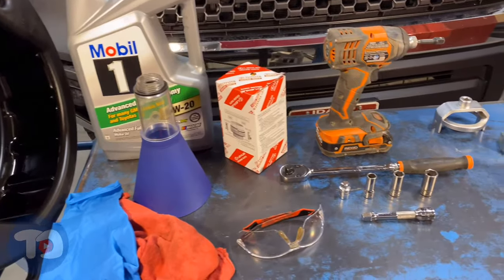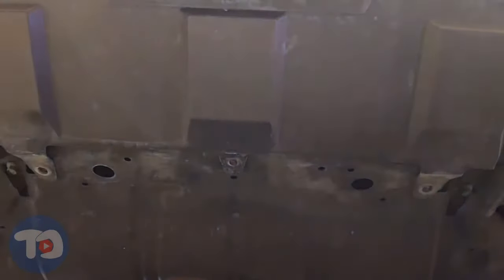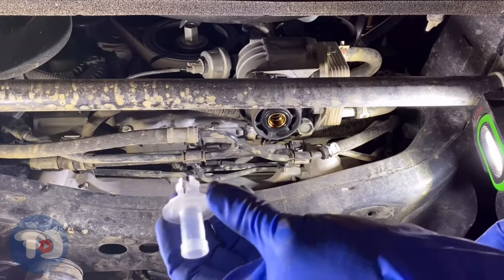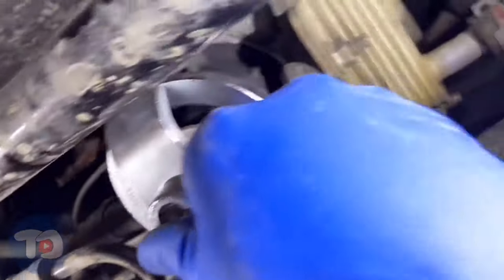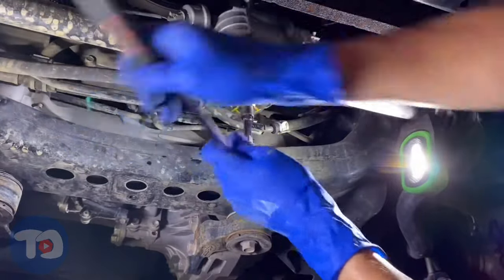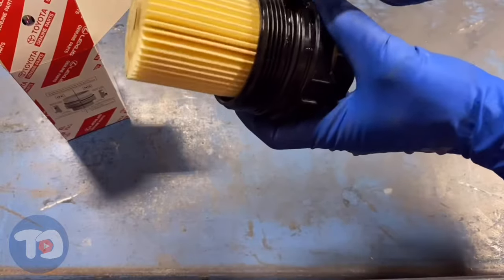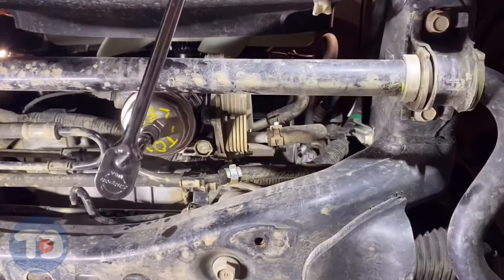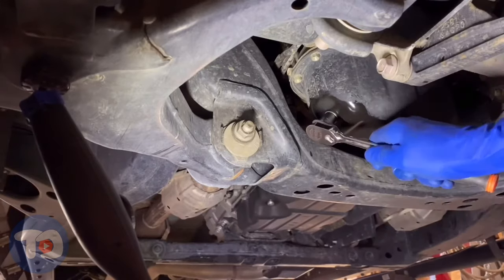How to change the oil on a Toyota Tundra + best filter wrench.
Steve compares three wrenches made for Toyotas. He shows you the tools he uses to complete an oil change service on a Toyota Tundra and takes you through the entire procedure.

Performance Tool filter socket

MotivX Toyota funnel
If you click the link, it supports the channel, but won’t cost you more.